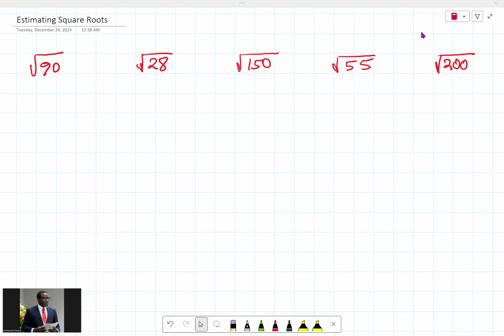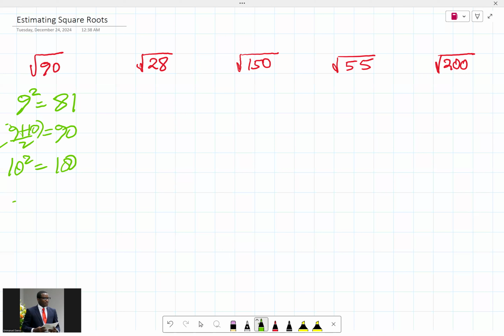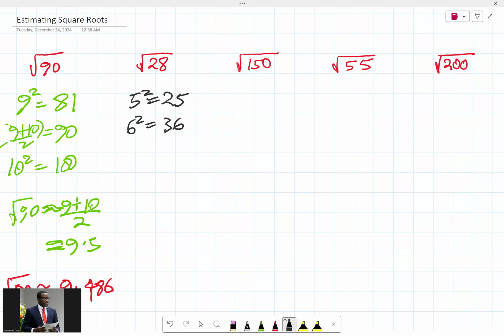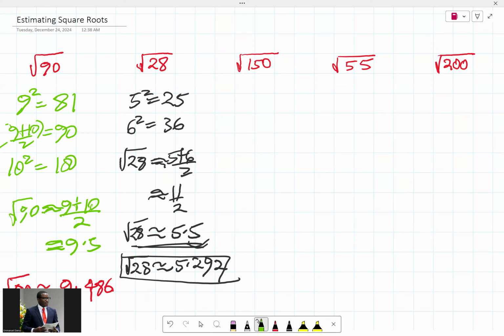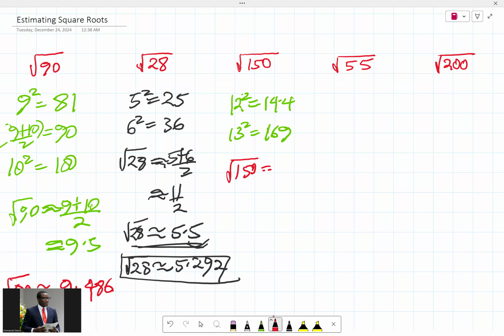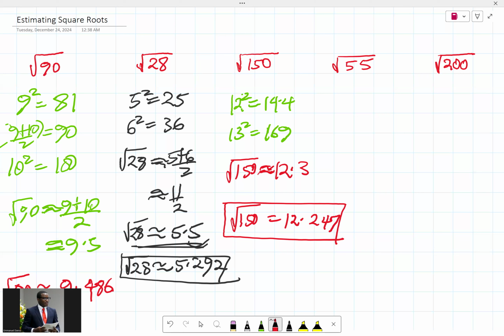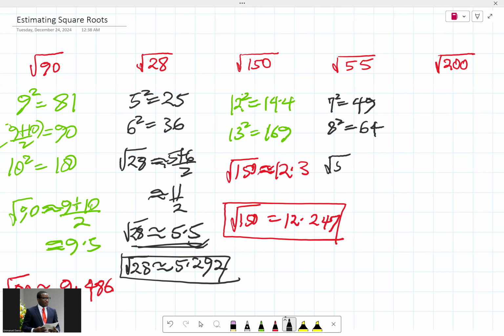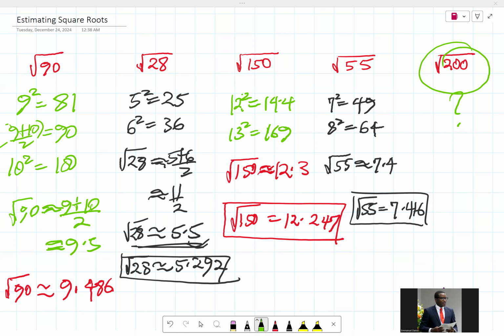2. Estimating Square Roots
In this video, we dive into the world of mental estimation for square roots, providing easy-to-follow examples to help you quickly approximate square roots without a calculator.

Whether you're studying for a math test or just looking to sharpen your skills, this video will guide you through the process of estimating square roots with ease.

We cover practical examples that show how to estimate square roots of numbers between perfect squares, helping you boost your mental math abilities.